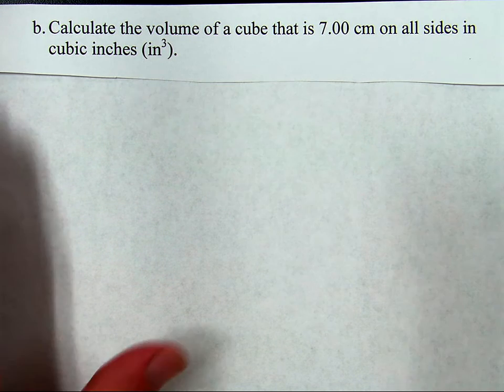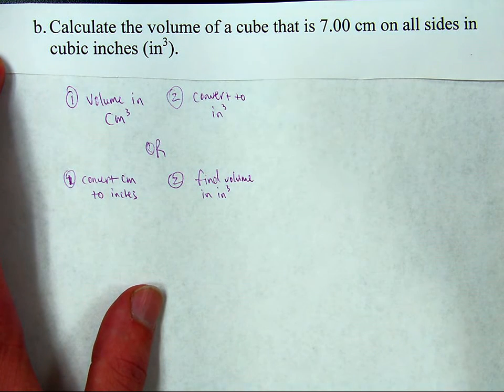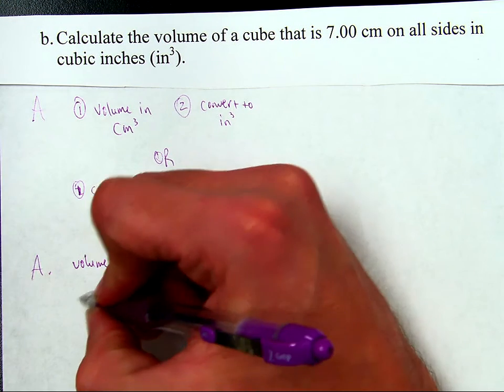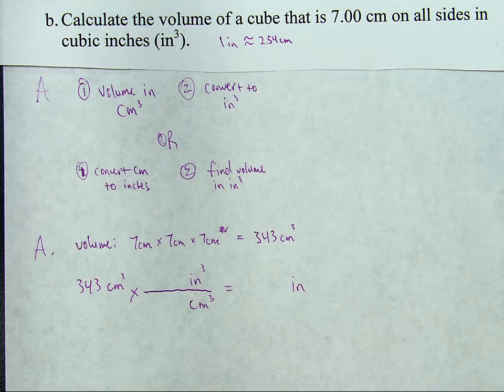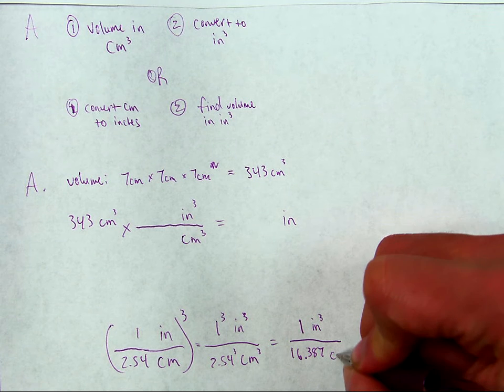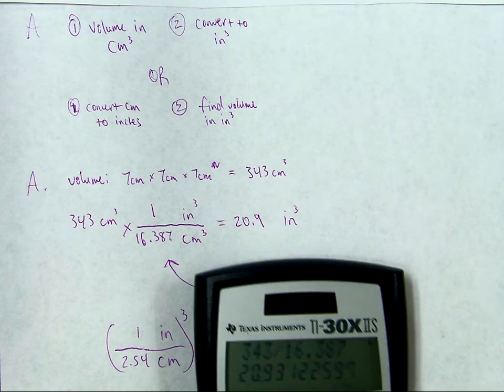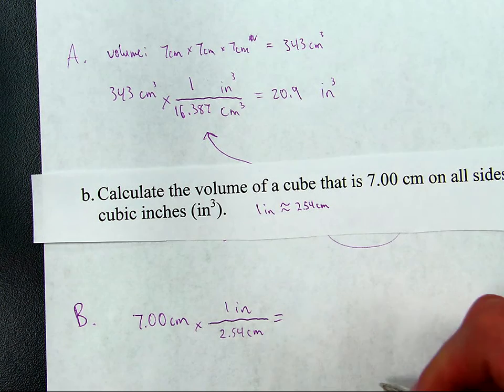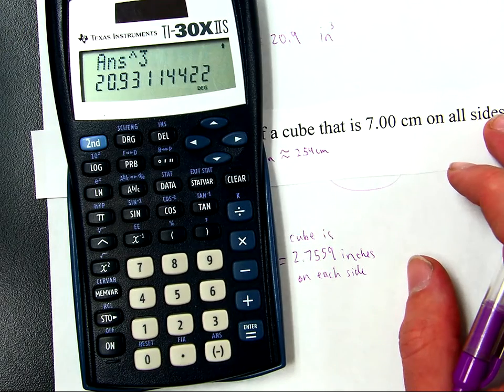Calculating volume of a 7 centimeter cube in cubic inches